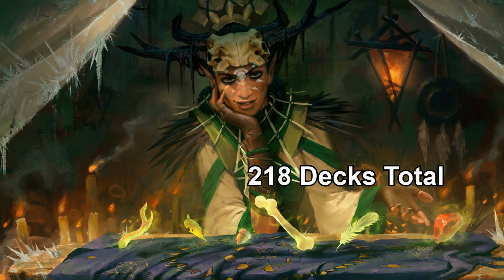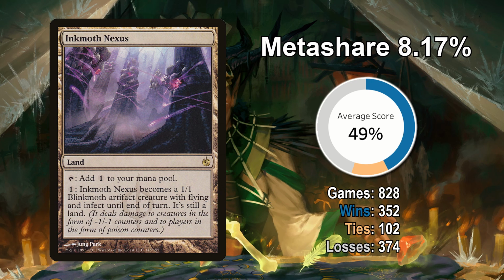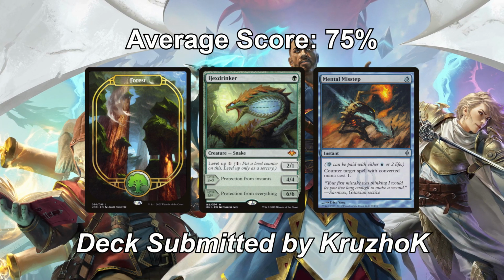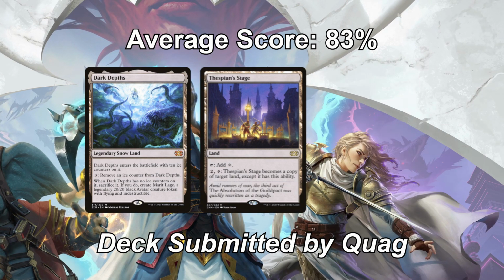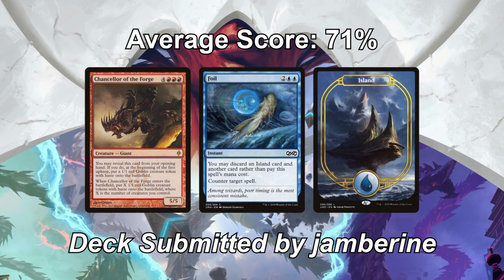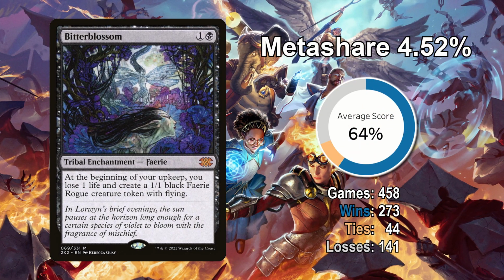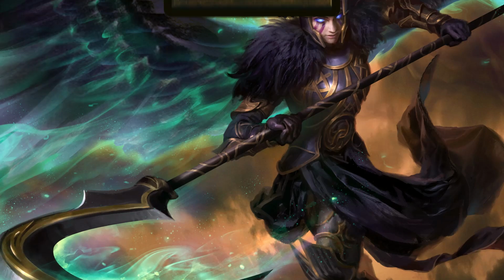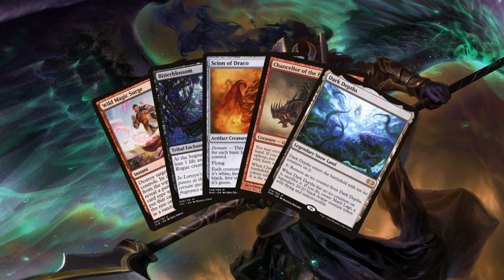3 Card Blind - Meta Snapshot - March 2024 Results